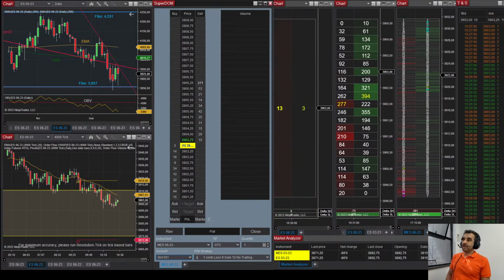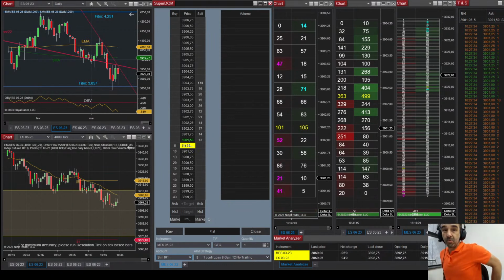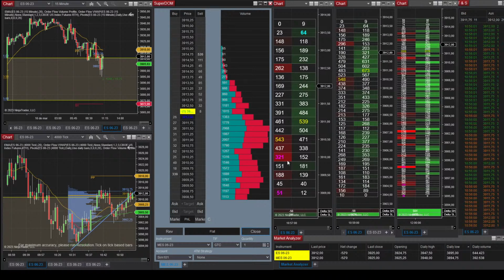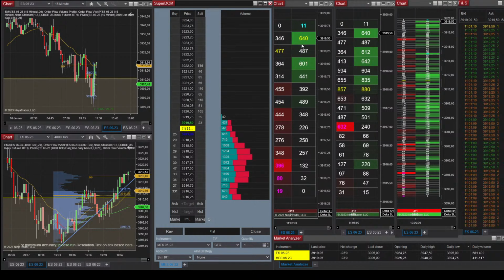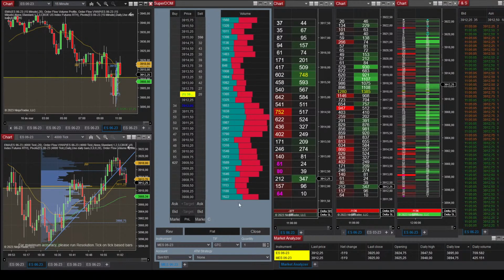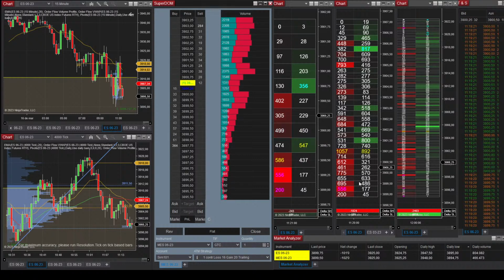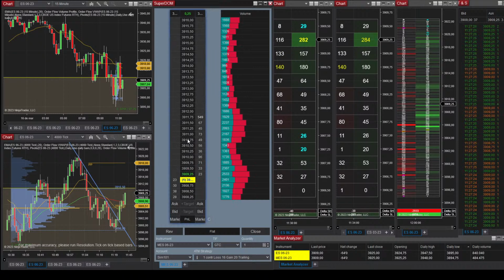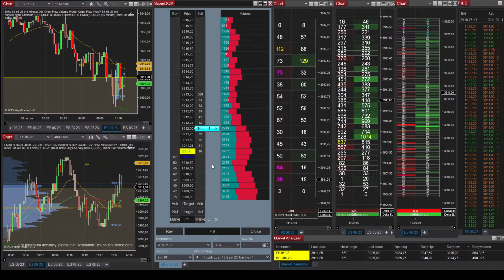Day trading E-mini S&P500 Futures | Live transmission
SIGN-UP to our FREE WEEKLY Newsletter and our daily Pre-Market Studies
We will carry out one more live transmission, sharing our thoughts and what we are seeing from the tape reading perspective regarding the E-Mini SP500 Futures! Day trading based in Order flow is all about the context, it is not a picture but a film! Let's watch it  together and I will support you in understanding the story! Educational purposes only! By: Bull or Bear Futures

Transmission will start at 9.25am so as we have 5min to discuss our pre-market studies and assess some possibilities for the session.